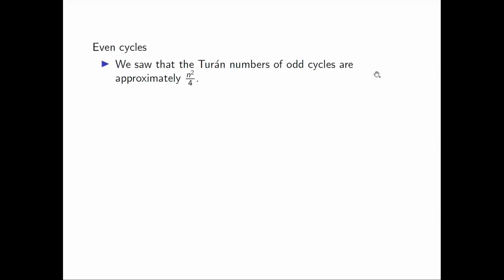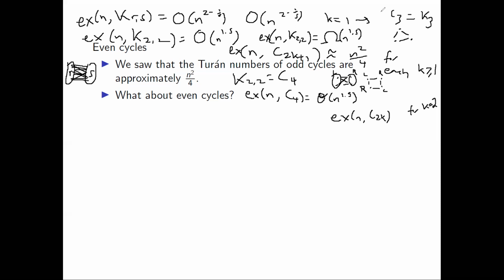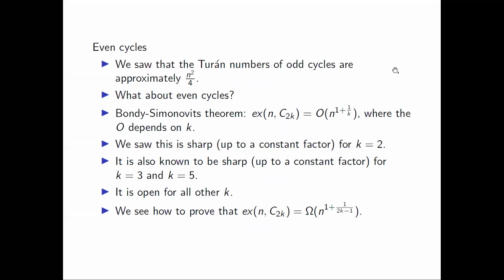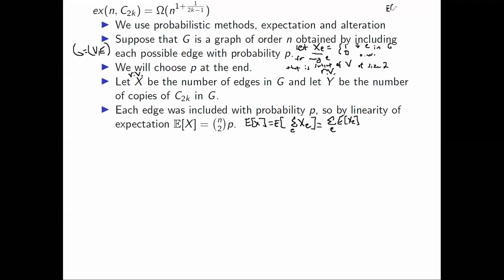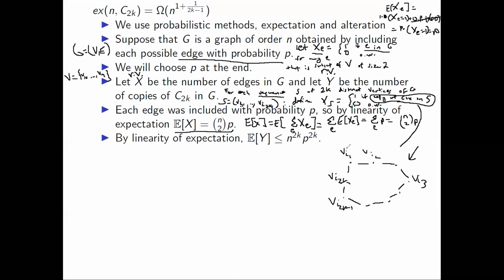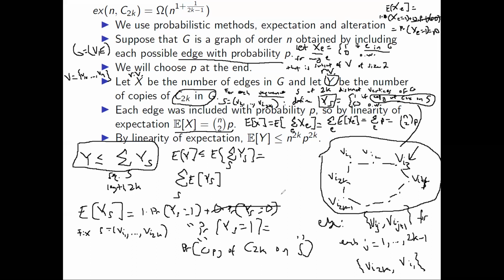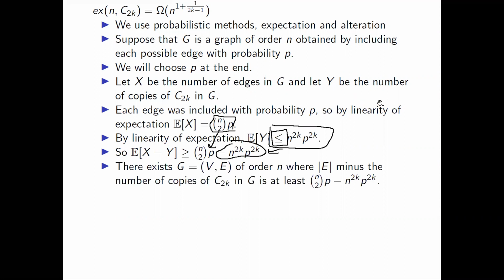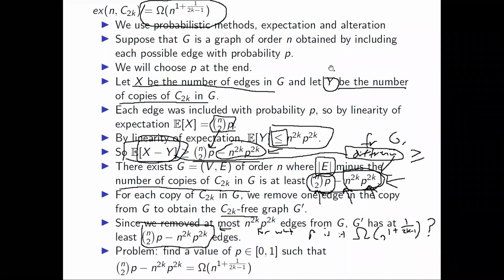Turan numbers of cycles 2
even cycles, probabilistic lower bound